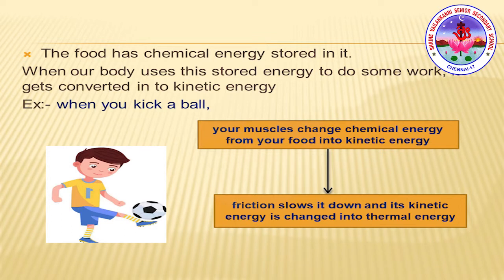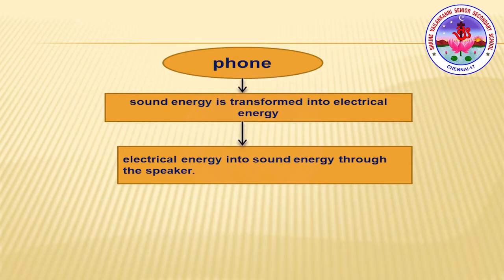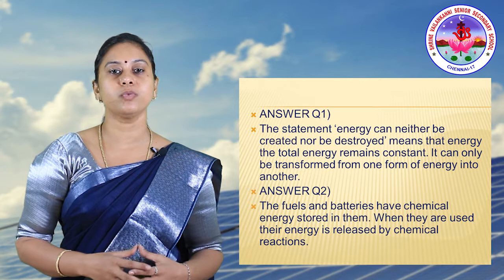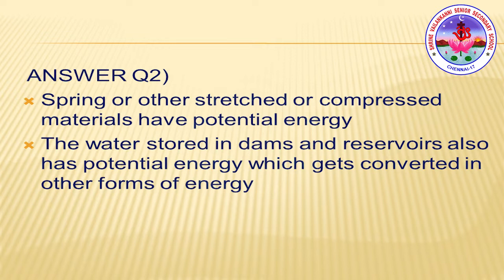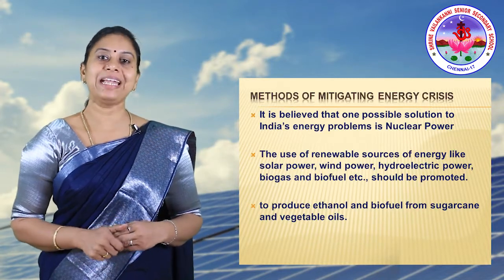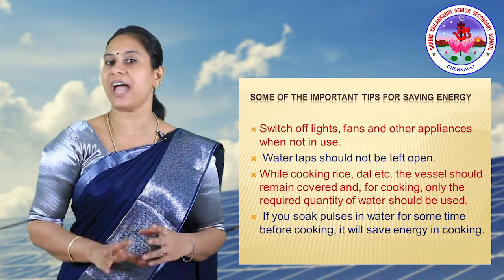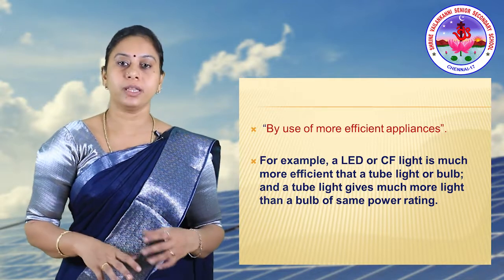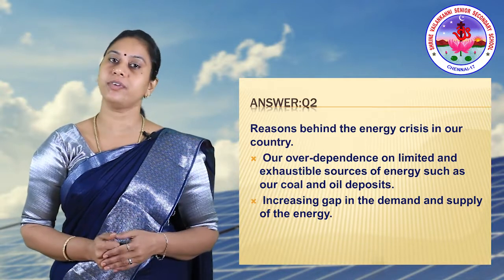SVSSS (10 CBSE) X Science - Physics - 5.2 - Sources of Energy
SVSSS X Science - Physics -  5.2 - Sources of Energy
Duration: ⏲ 13m46s

Lesson Description:
Chapter 14
class 10 physics sources of energy video 5.2 contains transformation of energy, energy crisis and methods of mitigation of energy crisis, energy efficiency and conservation in your everyday life.